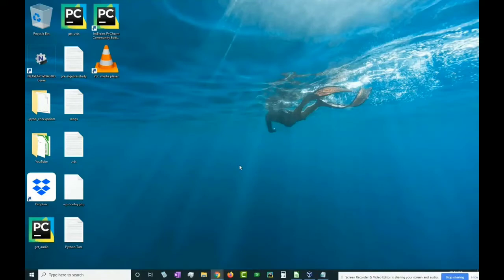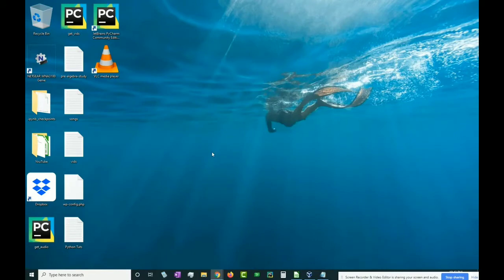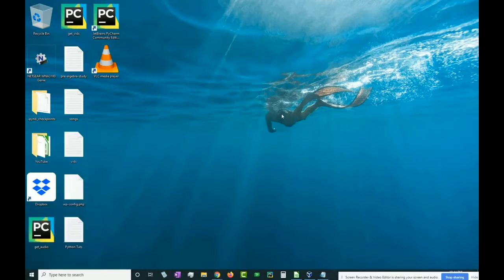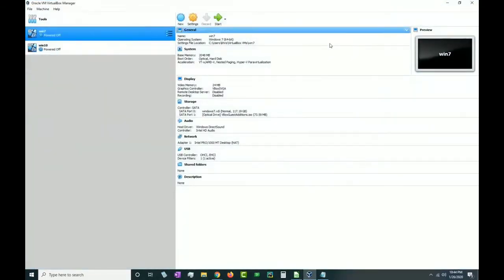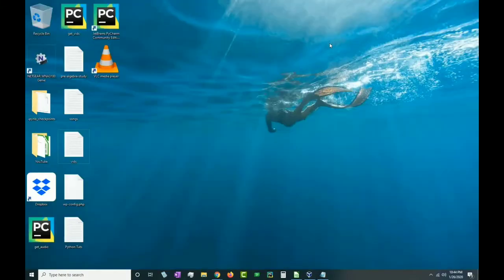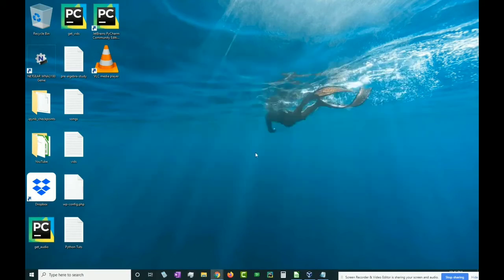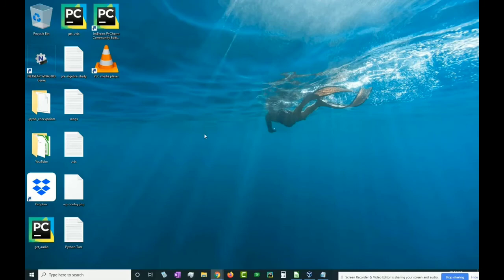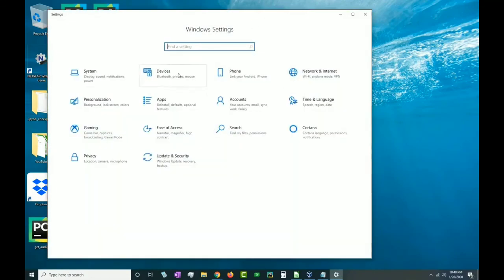Most useful windows 10 keyboard shortcuts.